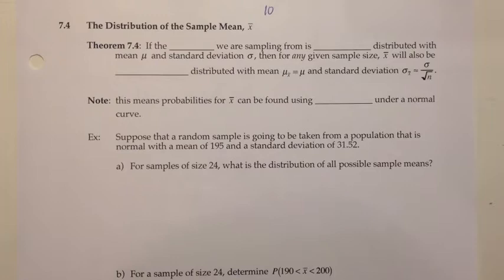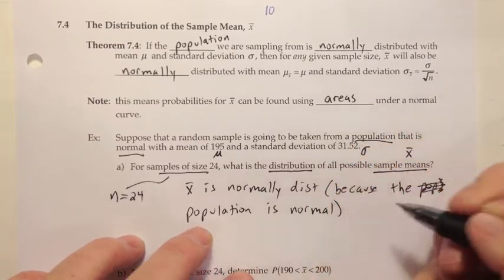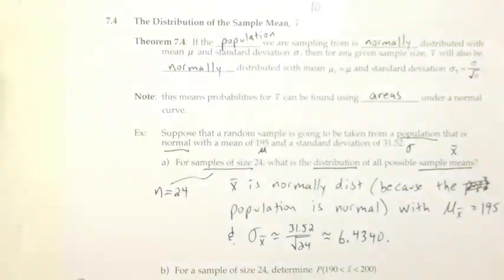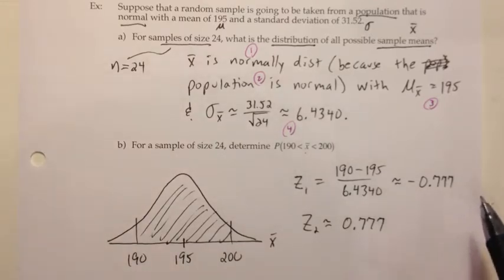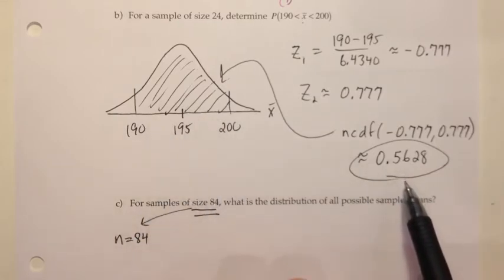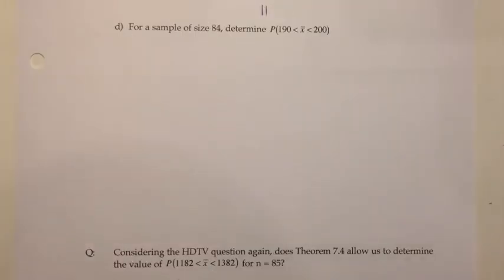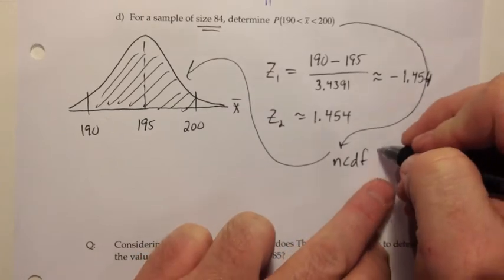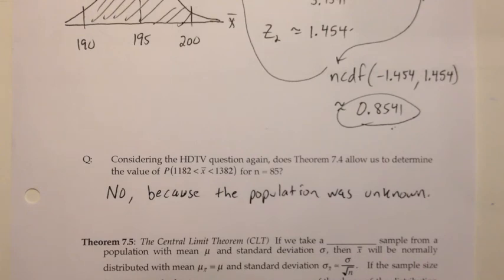MTH 43 Ch 7 Sect 4 (OLD)